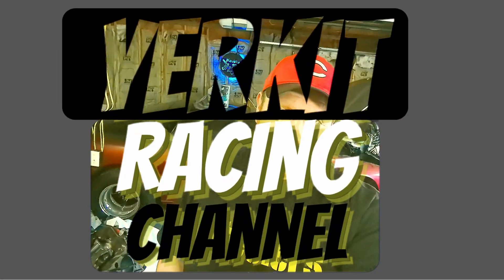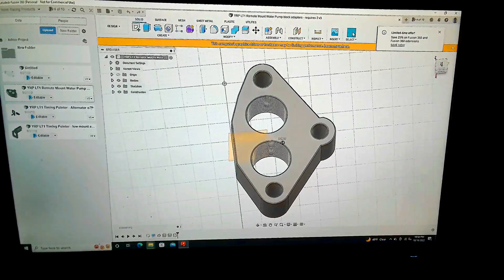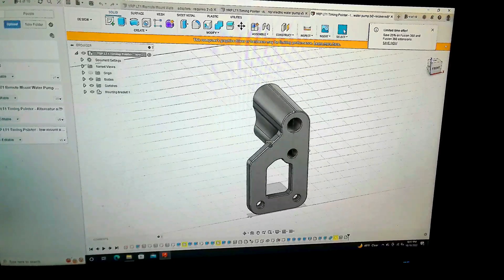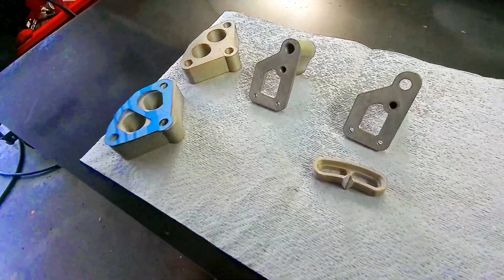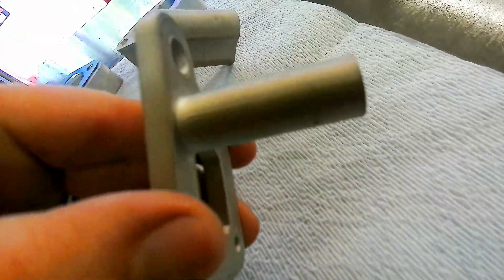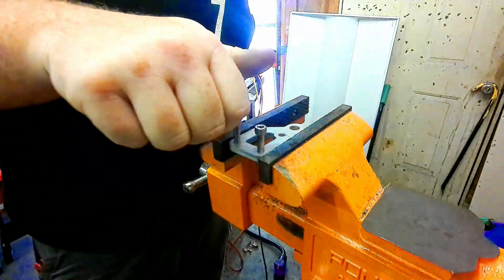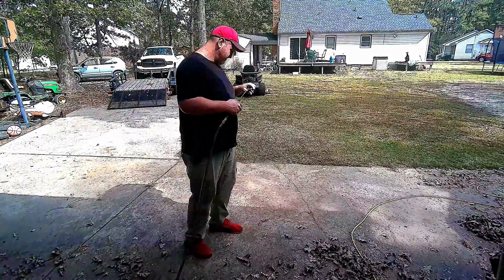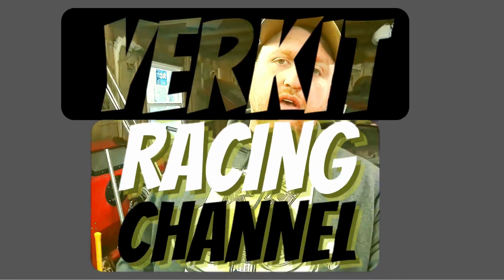New LT1 parts! 3D PRINTED TIMING POINTER & block adapters for the Gen 2 small block chevy -1st draft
In this one we are back in the shop again on the LT1 engine build. Verifying timing is important! So, this time we are making a 3D printed timing pointer and water pump block adapters for the LT1 Gen 2 small block chevy 350 w/ optispark! Now we can know exactly how much ignition advance we are running!

We can also run a remote mount water pump with the LT1 with the new block adapters!

Still need some revisions but It's good to see these things coming together! Looking forward to running the stock block LT1. Should make a nice engine for our budget drag car. World record LT1 350?